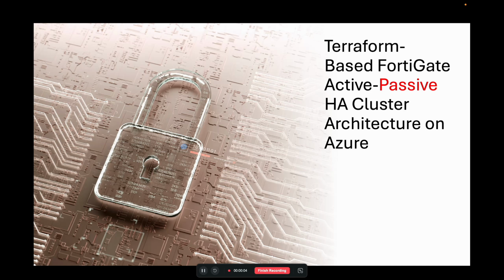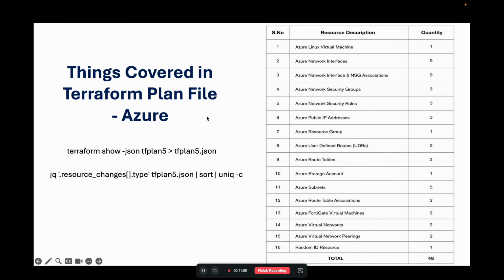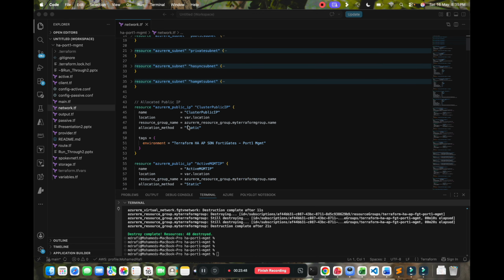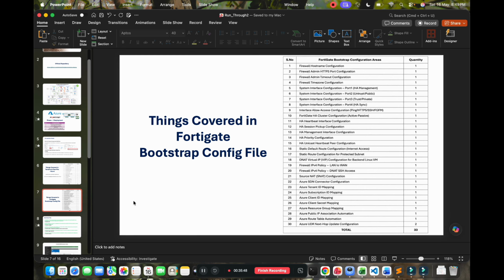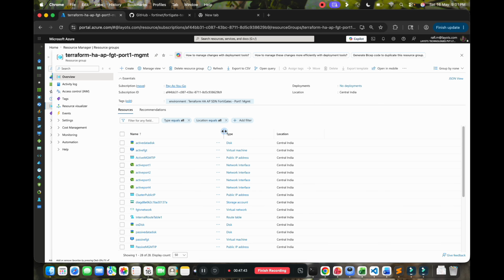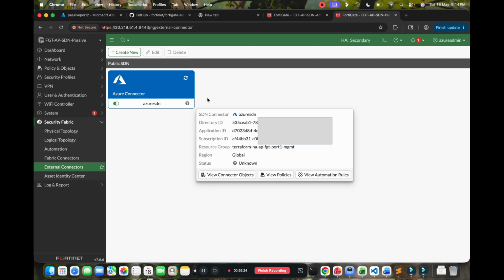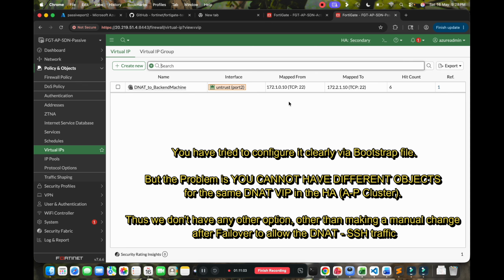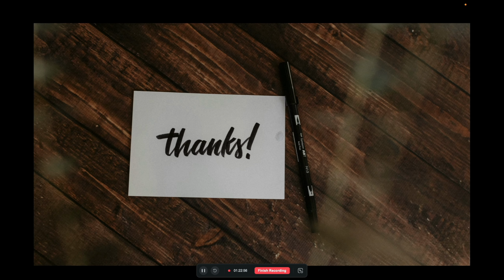Terraform Based FortiGate Active-Passive HA Cluster on Azure | Full Architecture |Failover Explained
🚀 In this video, we dive deep into a Terraform-Based FortiGate Active-Passive HA Cluster Architecture on Microsoft Azure — designed for enterprises looking for high availability, automated failover, cloud-native security, and scalable hybrid connectivity.

If you're a Cloud Engineer, Network Security Engineer, Solution Architect, DevOps Engineer, or preparing for roles involving Fortinet, Azure Networking, Terraform, or Cloud Security, this video will help you understand the real-world deployment architecture used in enterprise environments.

🔥 What You'll Learn in This Video:

✅ FortiGate VM deployment on Azure using Terraform
✅ Active-Passive HA architecture design
✅ Public & Private Floating IP concepts
✅ Azure Load Balancer integration for HA
✅ Failover process explanation step-by-step
✅ SDN Connector integration with Azure
✅ Route management during failover
✅ Secure North-South & East-West traffic flow
✅ HA synchronization between FortiGate firewalls
✅ Azure VNet & Subnet architecture planning
✅ Management, HA Sync, External & Internal interface segregation
✅ Enterprise-grade cloud security architecture design

💡 This architecture is ideal for:

Hybrid Cloud Deployments
Enterprise Security
Secure Internet Breakout
Azure Landing Zones
DR & Business Continuity
Multi-tier Application Security
Secure Remote Access Infrastructure

⚡ Technologies Covered:

FortiGate VM
Microsoft Azure
Terraform
Azure Load Balancer
Azure Route Tables
Azure SDN Connector
High Availability (HA)
Cloud Security

…this video gives you practical architecture-level understanding instead of only theoretical concepts.